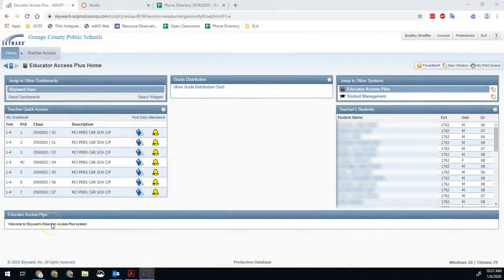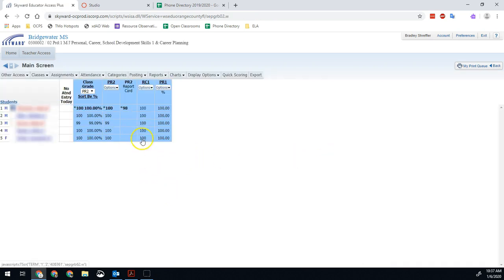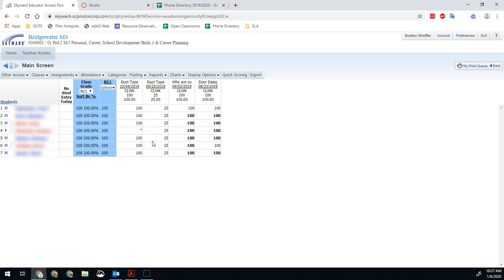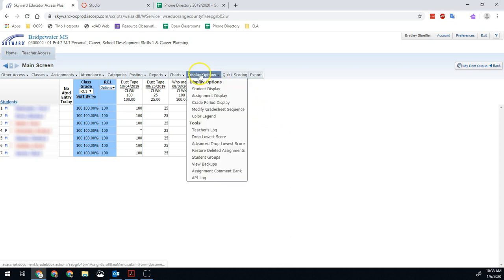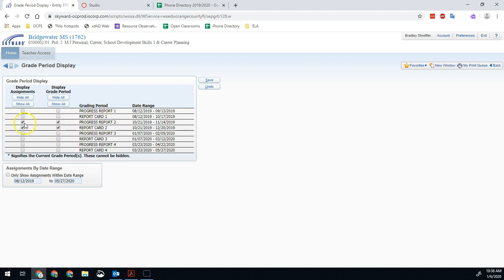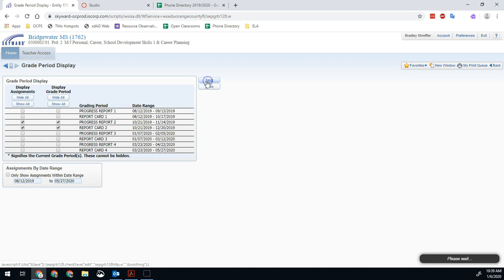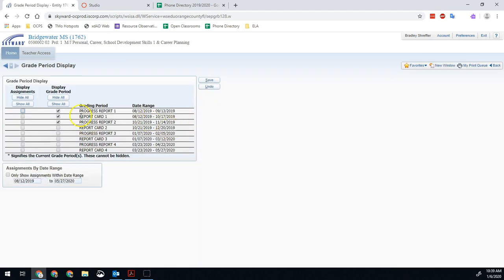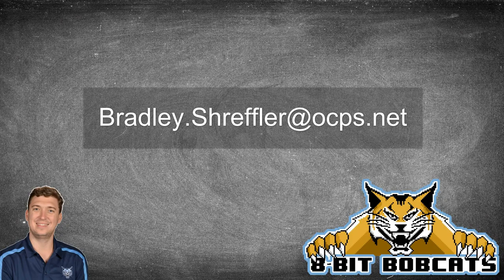Skyward Missing Assignments - Help!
Are your assignments missing when you go to Gradebook in Skyward? Do you only see Quarter 1 assignments and it's Quarter 2?

Your display settings have probably been adjusted by the rollover of terms, and this quick fix will bring all those grades back!